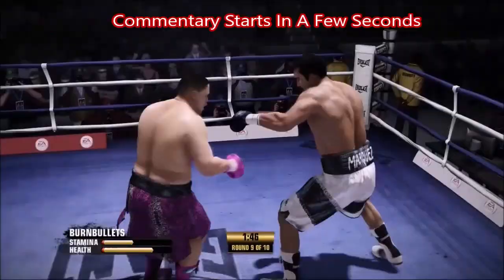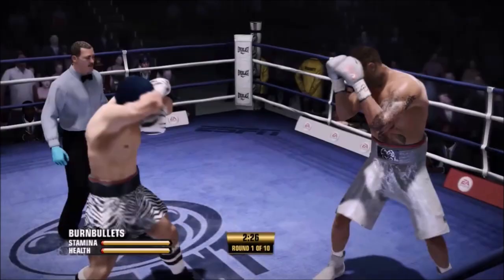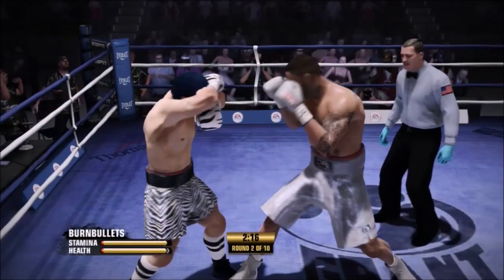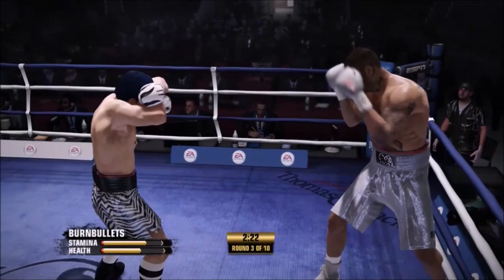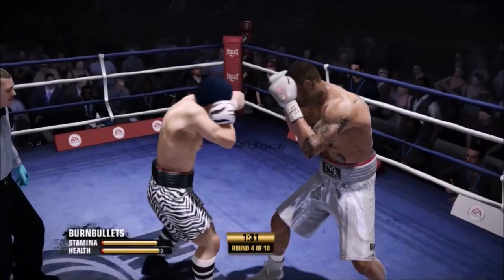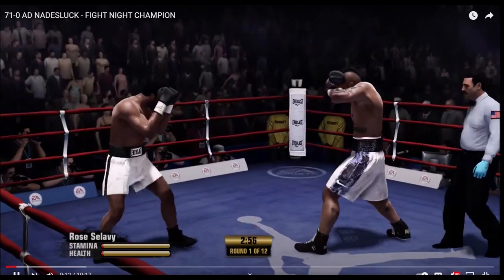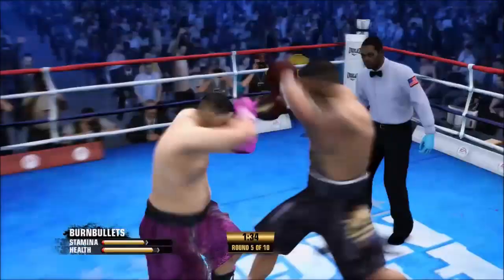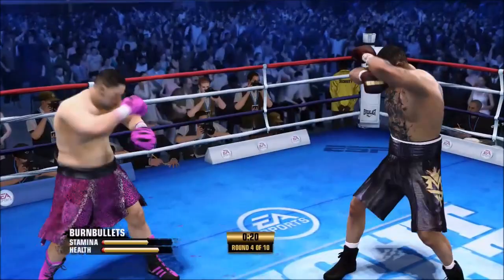Fight Night Champion OWC Tutorial - Defeat The Most Common OWC Style (Step-Back Power Straight)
Beat the typical stepback power straight and side step uppercut OWC players with good records.
When we see a player with long reach (reach greater than 82-83 as heavyweight) they cannot hurt us in the inside, they will rely on straights.

 It's very important to recognize that right at the start screen so you know what to expect and make a fight plan. Based on their reach we will know what they are going to do (straights and lots of them).

Also:
Excellent fight by Samuel Cramer showing that people with long reach can do virtually nothing but straights.